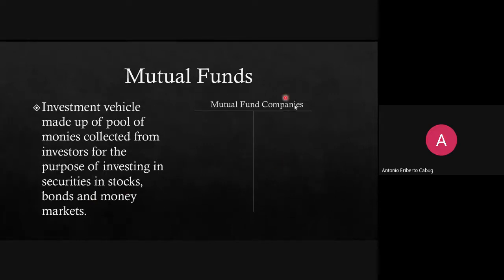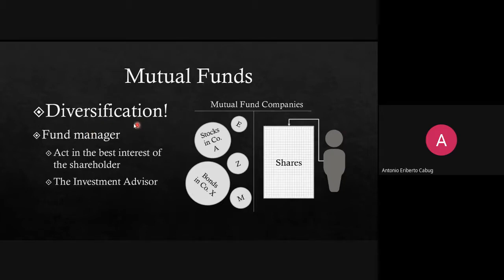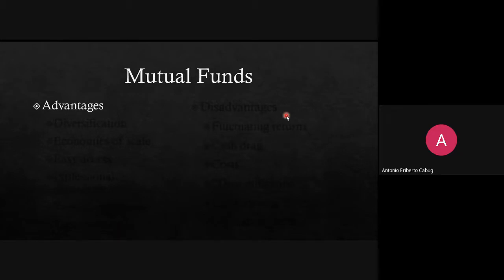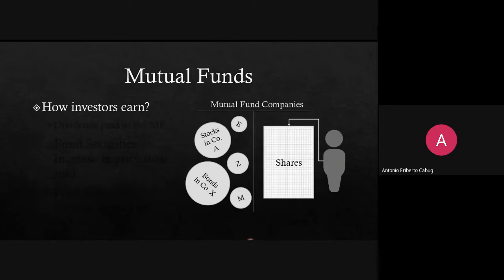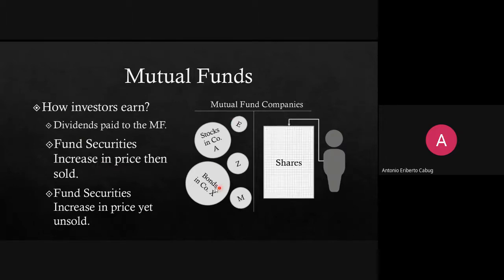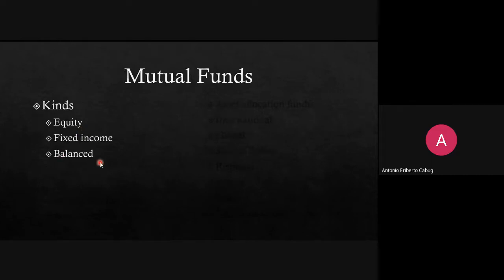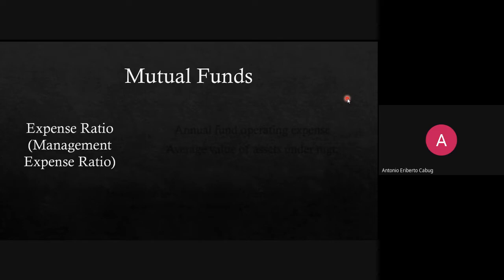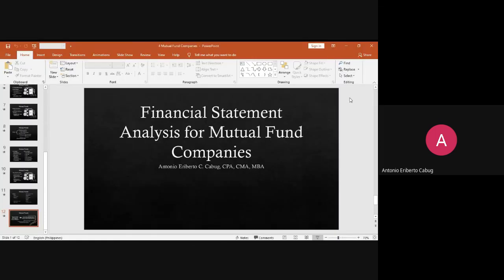FS Analysis - Mutual Fund Companies II